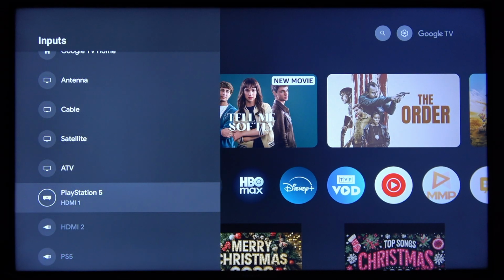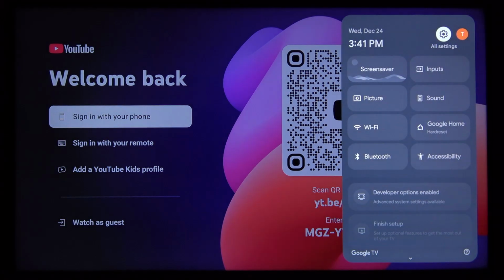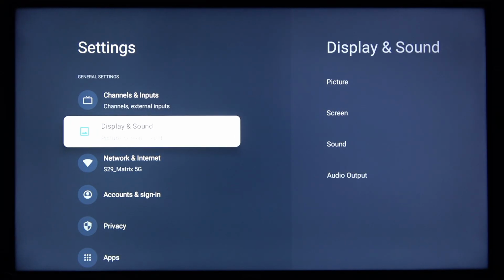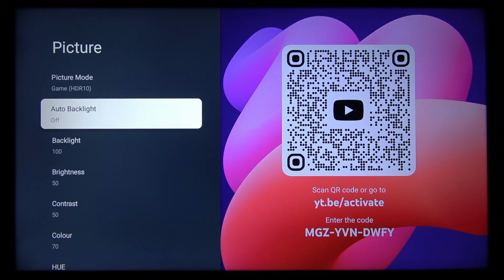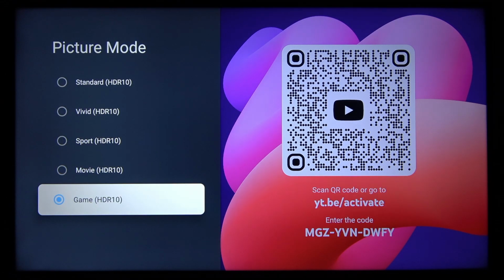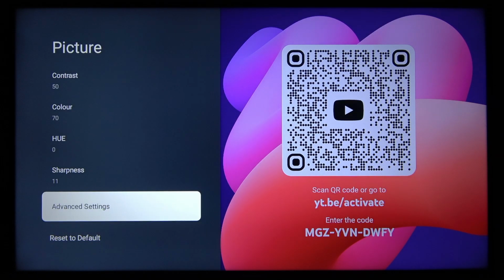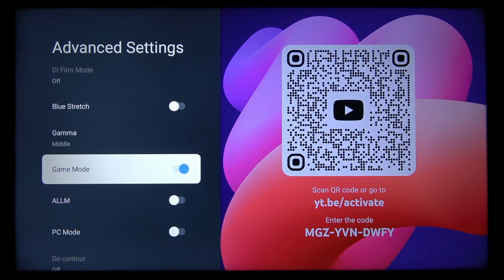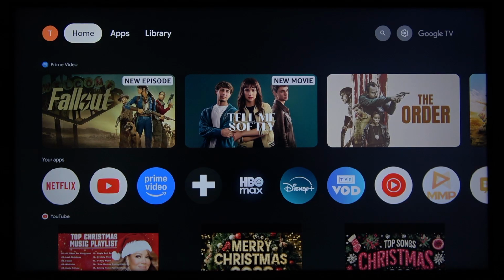PANASONIC TN-43W70AEZ – How to Enable Game Mode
In this short video you will learn how to enable Game Mode on the PANASONIC TN-43W70AEZ TV step-by-step. I show how to switch to your gaming input (console), open the settings with the gear button on the remote, navigate to Display & Sound → Picture, change Picture Mode to Game and turn on the Game Mode toggle in Advanced Settings. Enabling Game Mode reduces input lag and improves responsiveness for a smoother gaming experience on your Panasonic TV.

How to enable Game Mode on PANASONIC TN-43W70AEZ?
How to change Picture Mode to Game on PANASONIC TN-43W70AEZ?
Where is the Game Mode toggle in PANASONIC TN-43W70AEZ settings?

0:00 Welcome and overview
0:08 Switch to your gaming device & open Settings (press gear button)
0:25 Go to All Settings → Display & Sound → Picture
0:32 Change Picture Mode and select Game
0:43 Open Advanced Settings to find Game Mode toggle
0:51 Enable the Game Mode toggle (switch right)
0:58 Quick confirmation and tips
1:04 Outro & subscribe